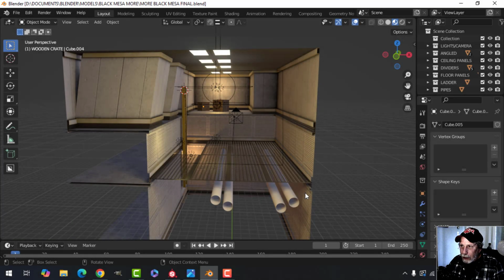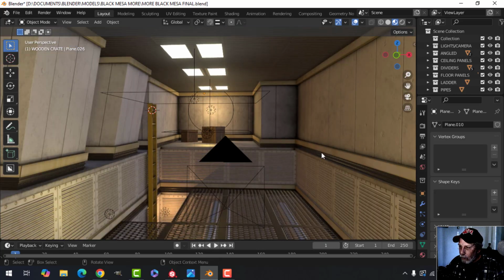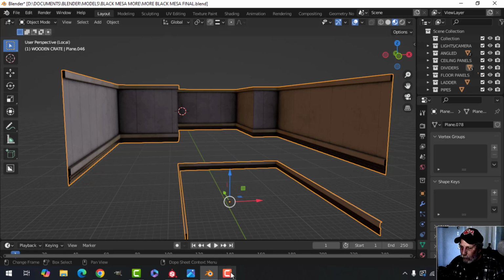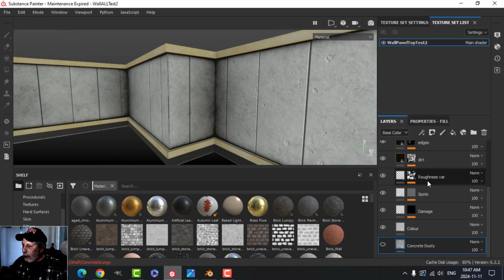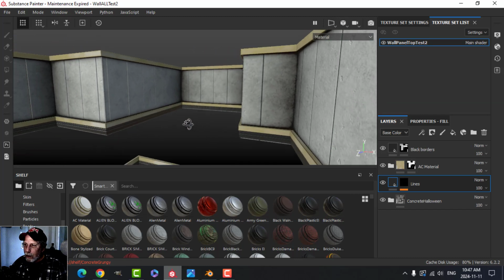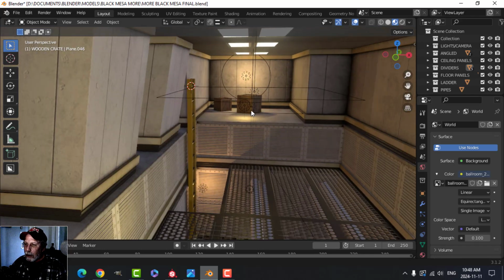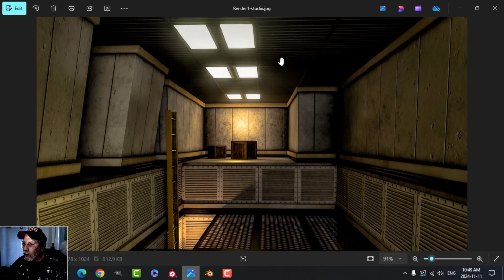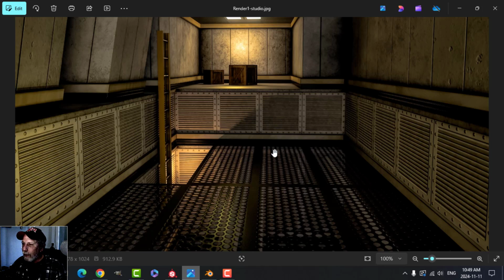BLENDER/SUBSTANCE PAINTER: MORE BLACK MESA (PART 5)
MORE BLACK MESA

This is the last video in the MORE BLACK MESA series.  We will have a look at a FINAL RENDER of the scene and discuss a few of the updates since the last video.  For those of you who have been watching this series since the beginning, thank you for doing that and I hope you like the final result.

TREASURE CHEST / PIANOS / CRAYONS / BABY PACIFIER / CHLOROPLAST

I plan to add more courses in the near future which will only be available on Udemy for those of you who are interested in purchasing them to show your support.  I will certainly continue to provide free videos here, as well.

Part 2 (Modeling/Texturing Lower Wall Panels)
Part 3 (Modeling/Texturing Floor Panels)